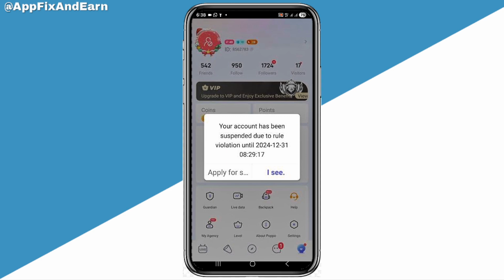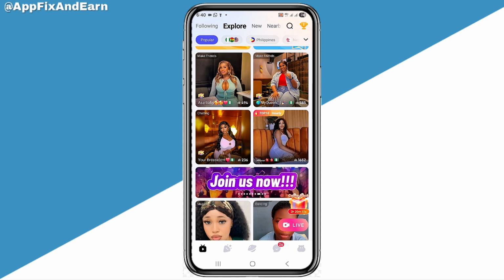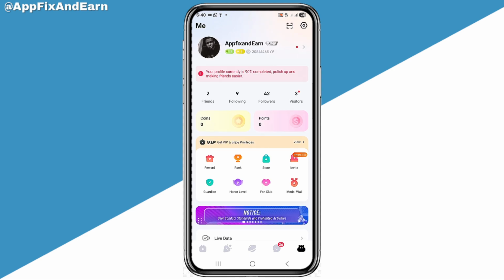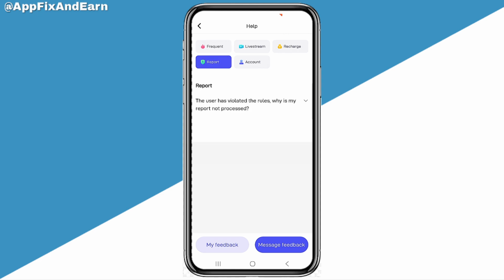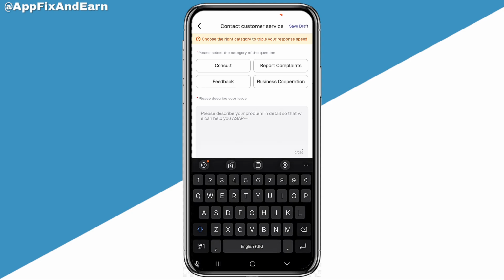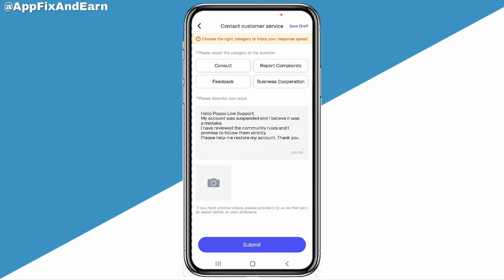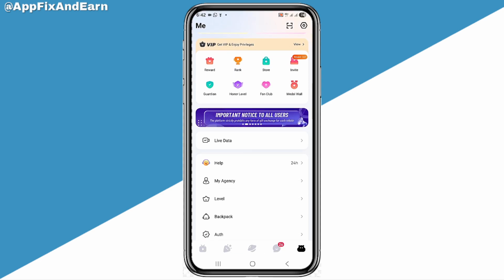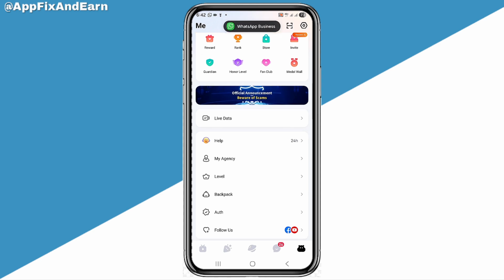Poppo Live Account Suspended? How to Recover It (2026)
⚠️ Why Poppo Live Suspends Accounts Permanently (Avoid These Mistakes!)

Many Poppo Live users lose their accounts because they break important rules — often without realizing it.
In this video, I explain the real reasons Poppo Live bans accounts and what you can do to keep your account safe, secure, and active.

“Hello Poppo Live Support,
My account was suspended and I believe it was a mistake.
I have reviewed the community rules and I promise to follow them strictly.
Please help me restore my account. Thank you.”

🔑 You’ll Learn:
 • Why accounts get permanently suspended
 • Mistakes that trigger automatic bans
 • How to avoid Poppo’s system flagging your account
 • Real tips to protect your earnings & progress